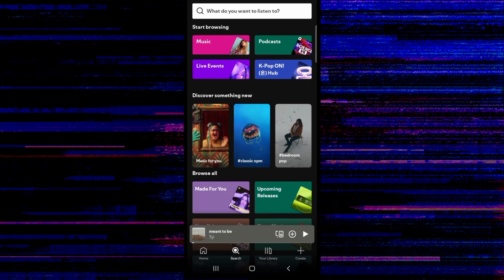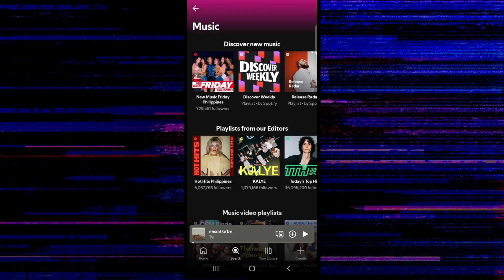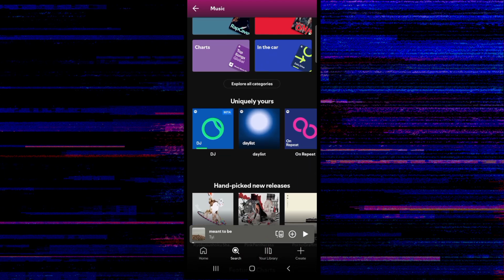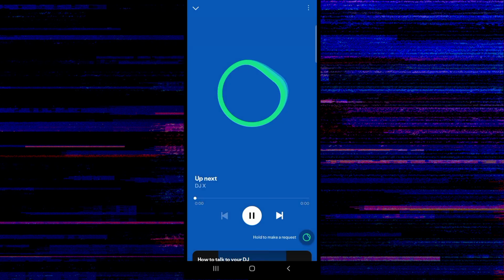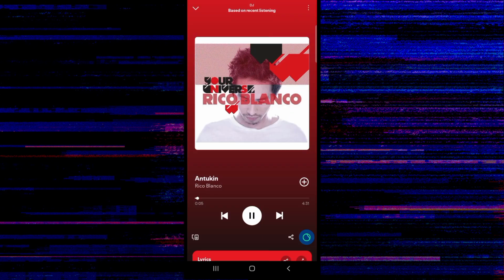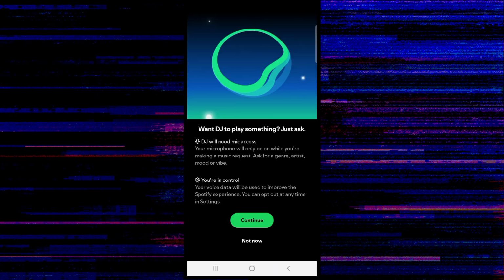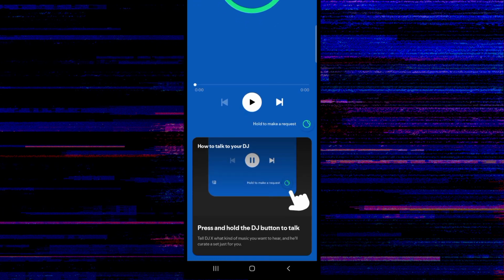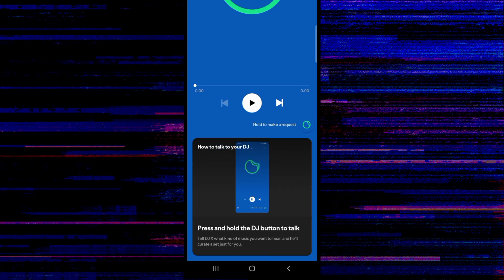How to Use Spotify AI DJ Guide (Update 2025)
Want a DJ who knows your vibe better than your best friend? 🎧🤖 In this 2025 update, I’ll show you how to use Spotify’s AI DJ to get personalized mixes, smooth transitions, and real-time commentary that feels freakishly human. Whether you're chilling, working, or turning up, this smart feature has your back—no playlist planning needed!